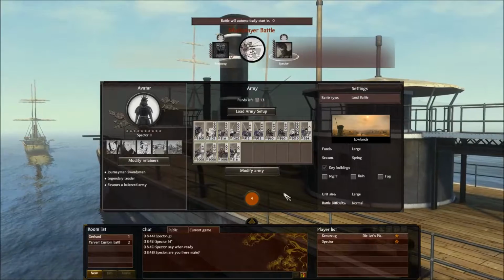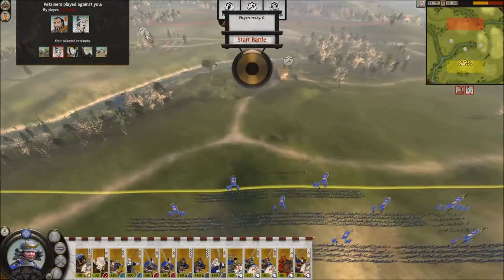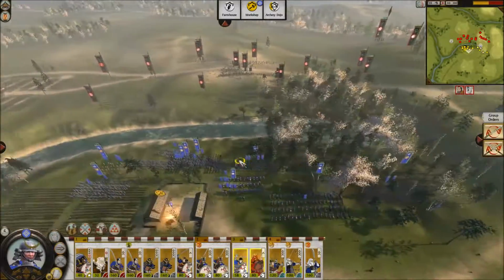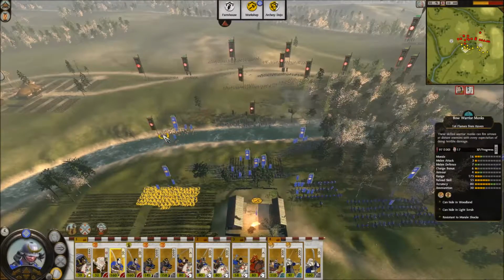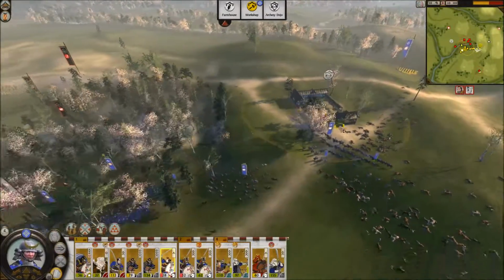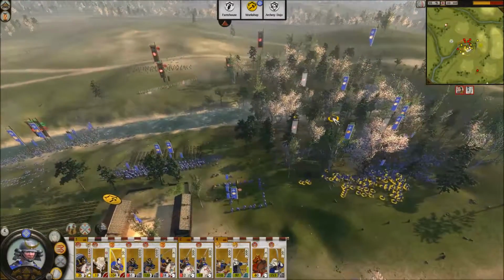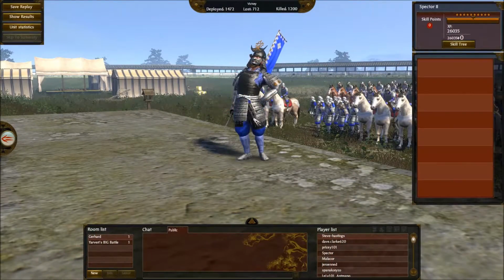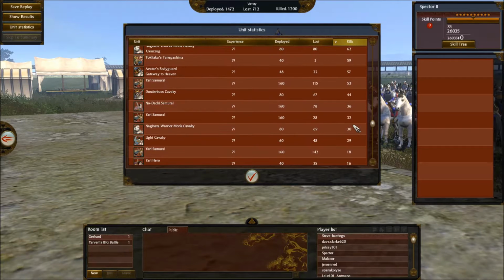TW Shogun 2 battle with commentary #35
In this video you can watch a large land battle at 14k koku Spector 10* vs Kreuzzug 10*. On Lowlands map with key buildings. Commentary added on after the battle.